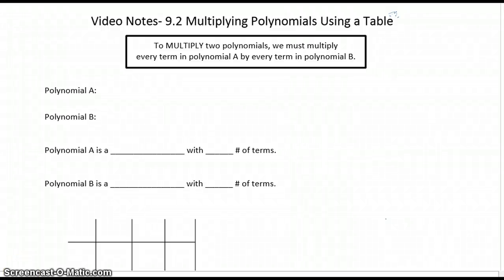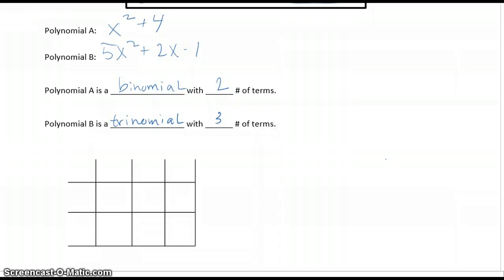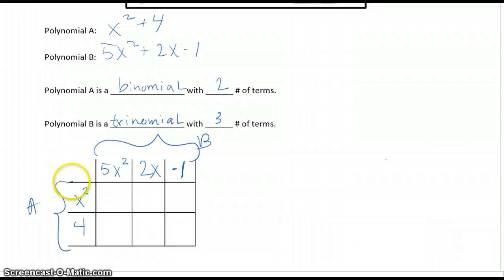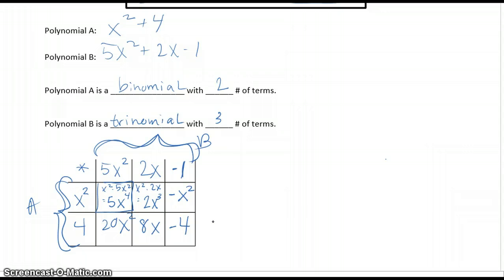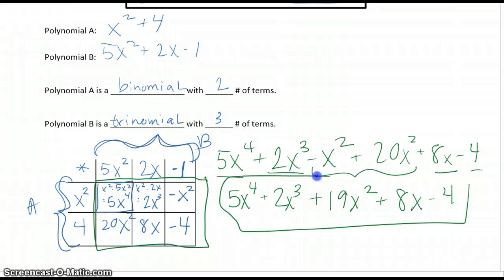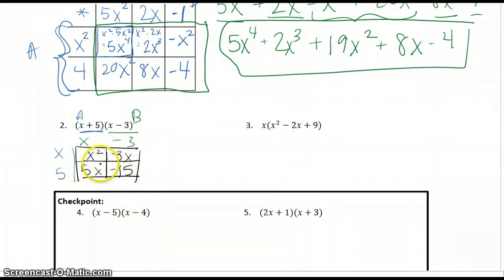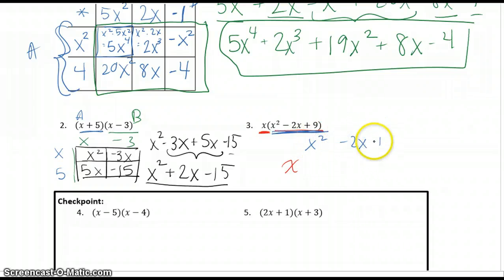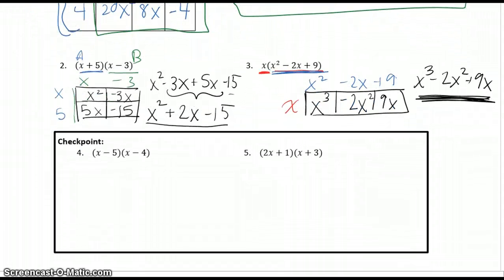9.2 video notes - Multiplying Polynomials Using a Table